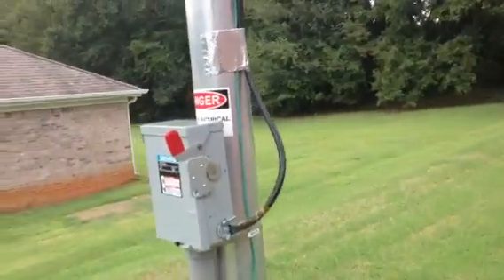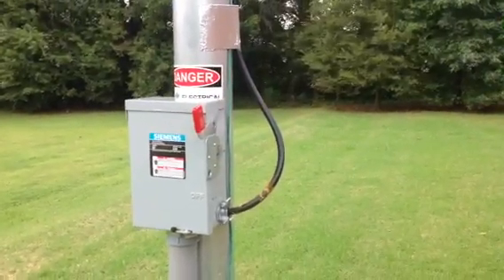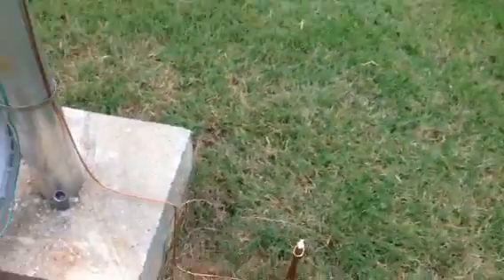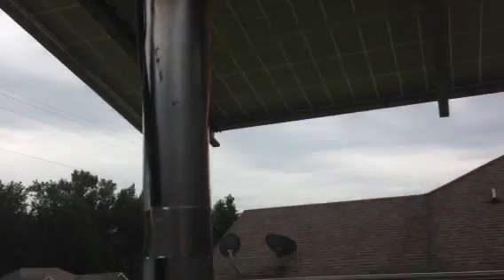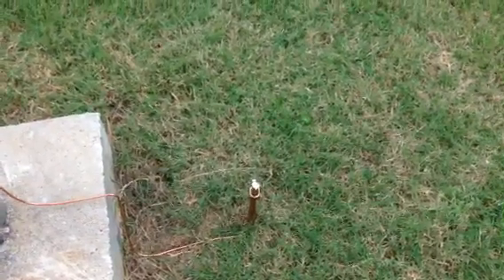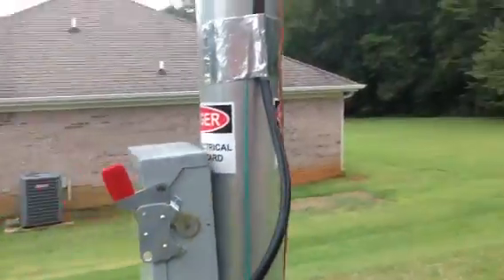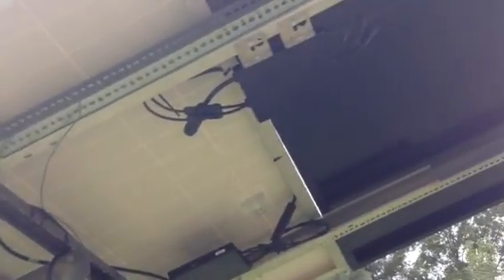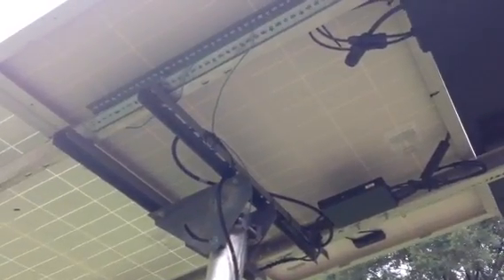DIY Solar - updated Pole Mounted Array.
Just another update, I've replaced my home made panel with a commercial panel for a total of 650w on the pole and 270w on the roof.